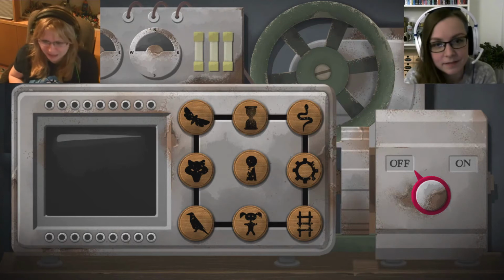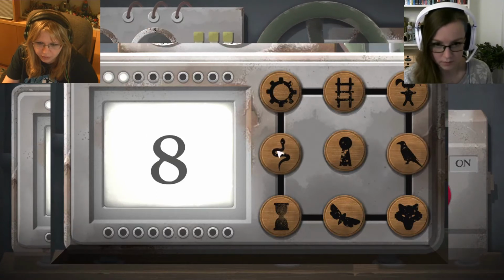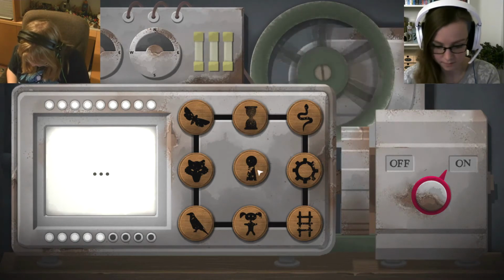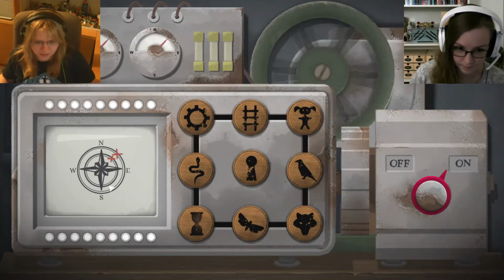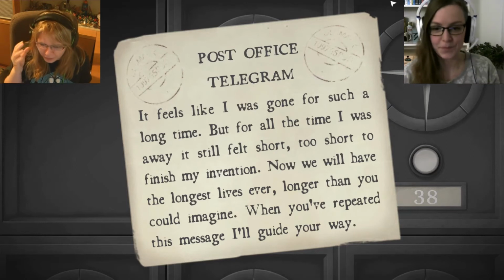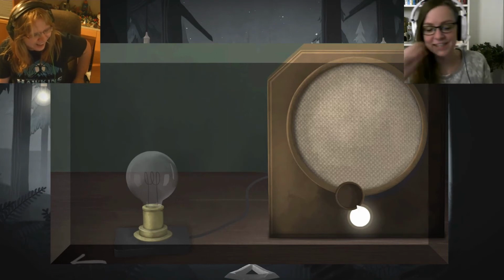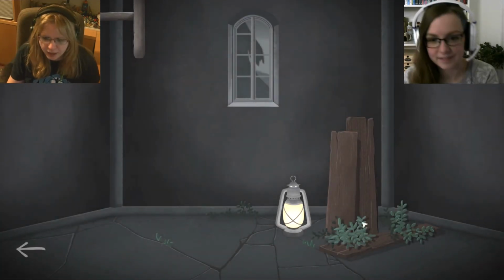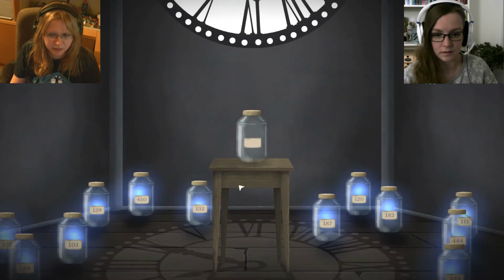The EVIL machine! || Tick Tock: A Tale for Two #5 [FINAL]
BEFORE YOU WATCH go check the game yourself! This video contains spoilers. And the game deserves you to try it first!

We got to the end. This game is great. We loved the puzzles, they were just the right amount of hard - a little challenging, but not so much that we'd lose interest. That is something! :D The story part seems a little opened, both girls stole some time from us, but we don't really know what happened with Laerke, is she still alive in the clock? Do people die when you extract time from them? Or do the live in the clock, maybe powering the clock? Amalie obviously did not die yet, is she looking for solution to get her sister out?

(every Thursday)

Discord! For colab and playing together!